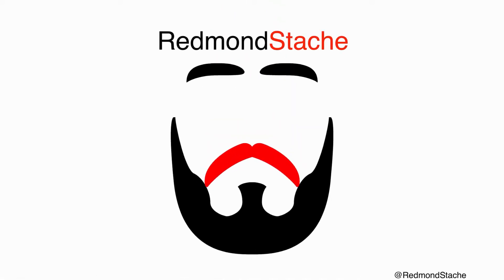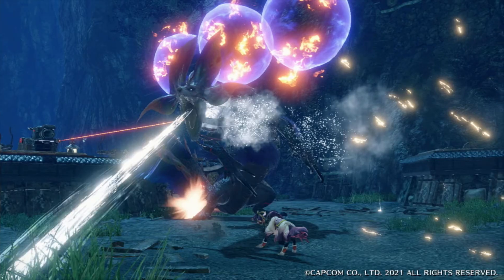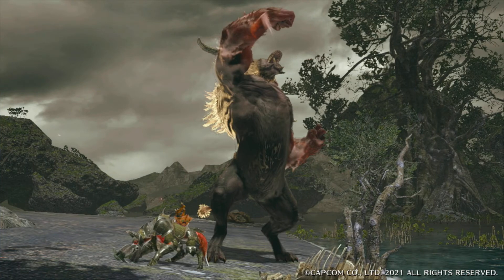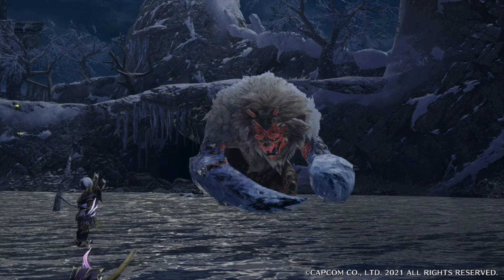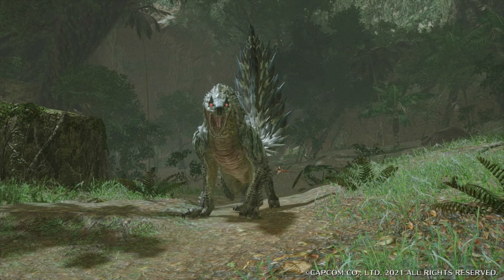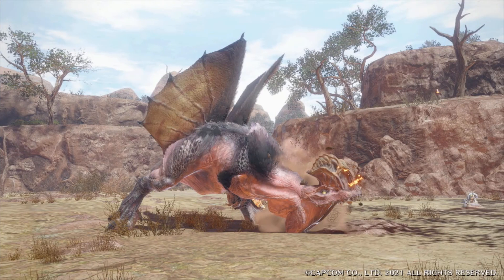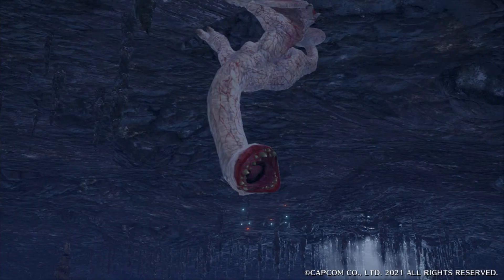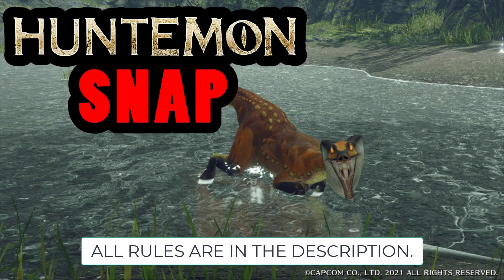MHRise - Huntemon Snap Competition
THIS COMPETITION HAS ENDED.

Take some great photos of the monsters in Monster Hunter Rise!

The competition may be over, but if you tweet out your MHRise photos using the hashtag HuntemonSnap I'd still be happy to see them!